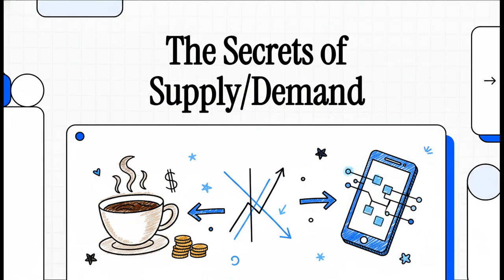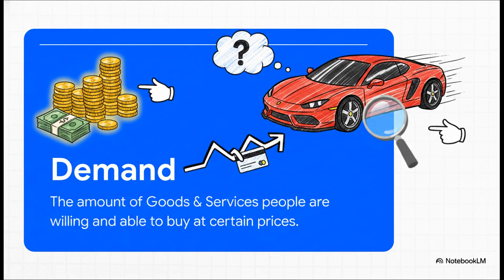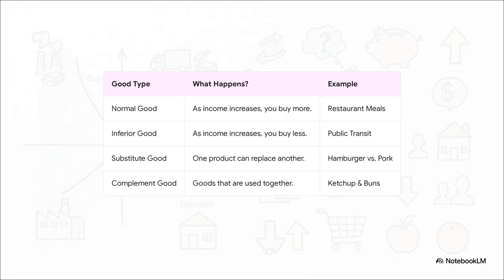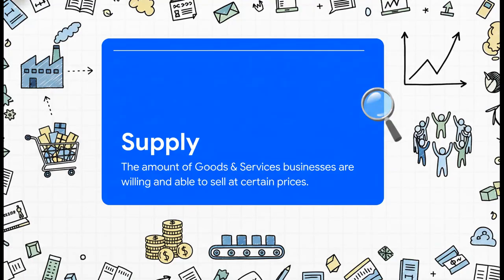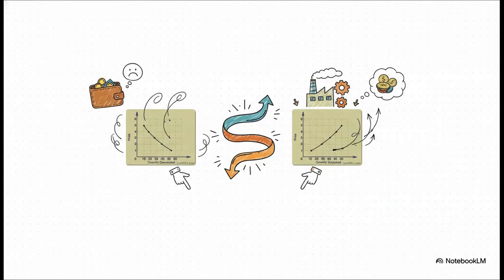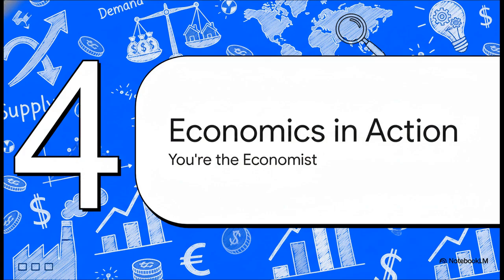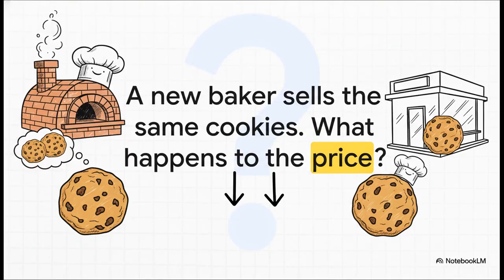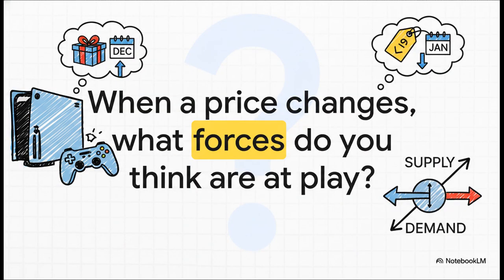The Secrets of Supply Demand